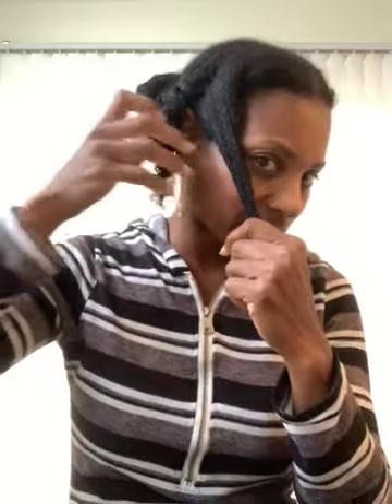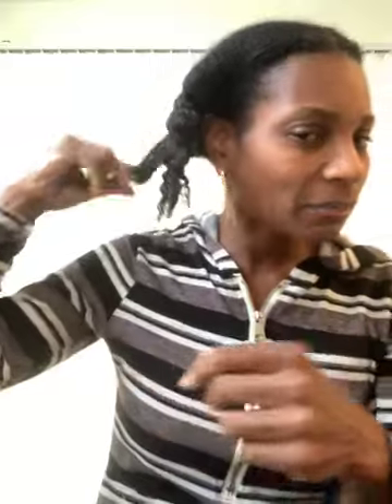I’m in LOVE